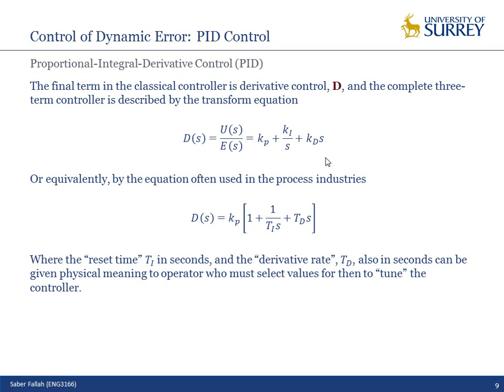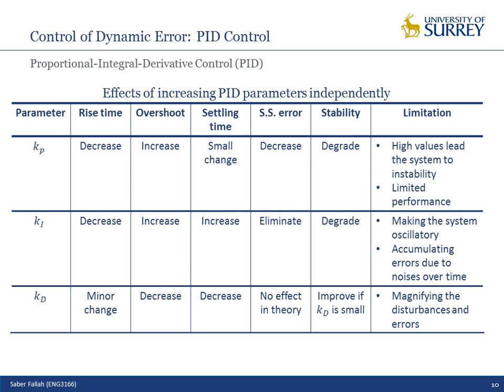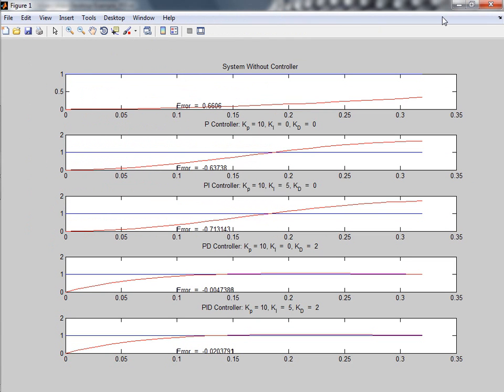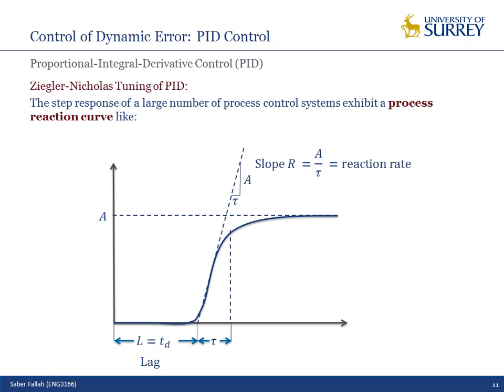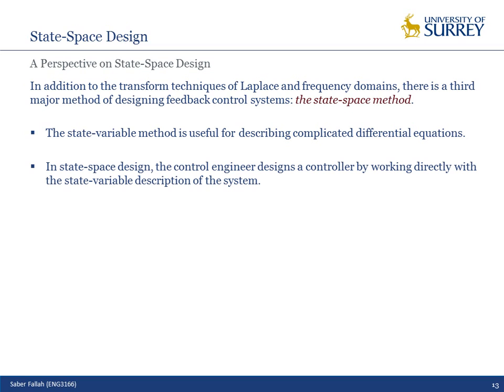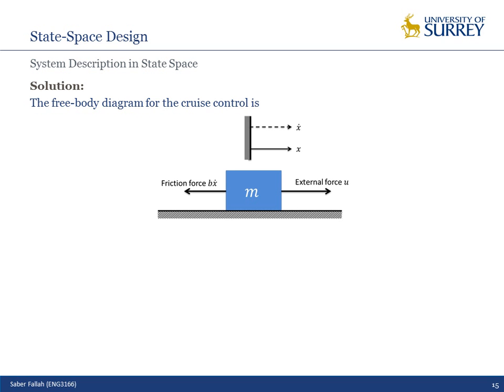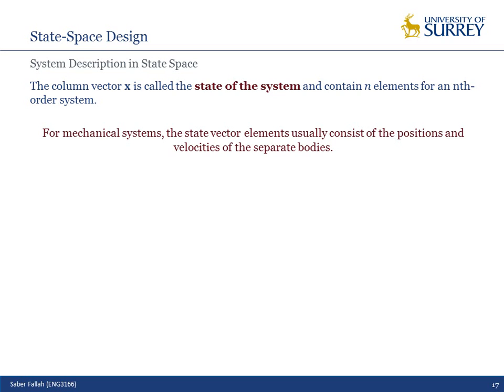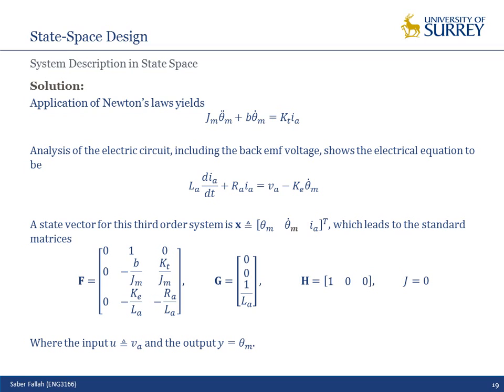Lecture 7 - part 2 (17/11/2014)